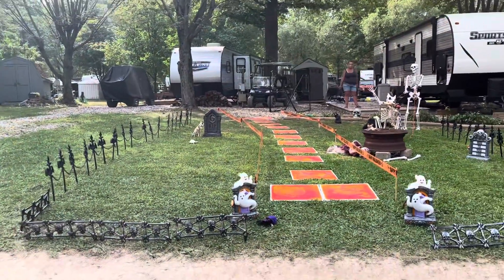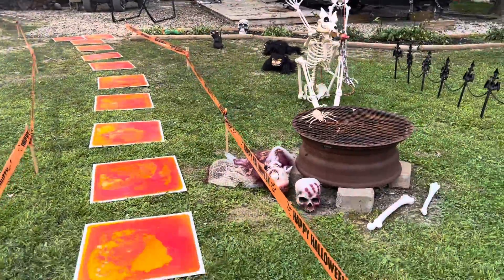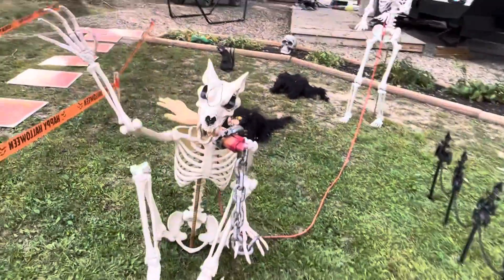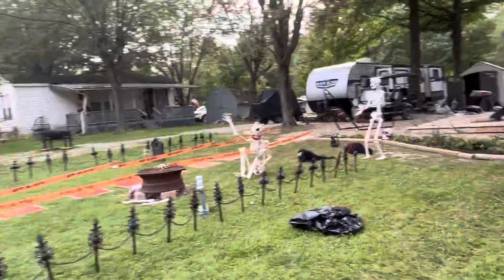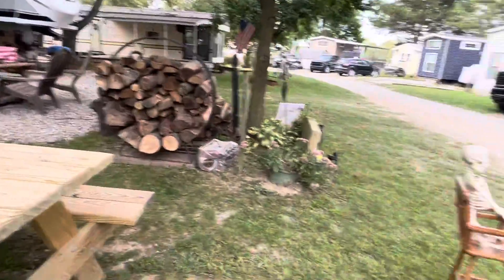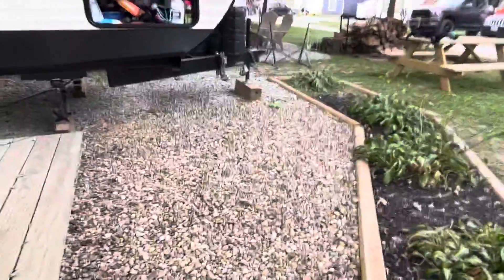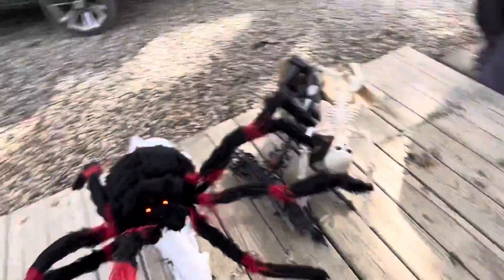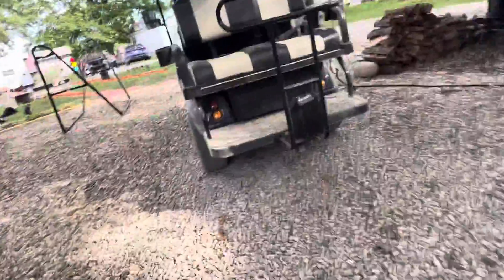My 2022 Cramer Halloween haunt pt.1💀👻🎃